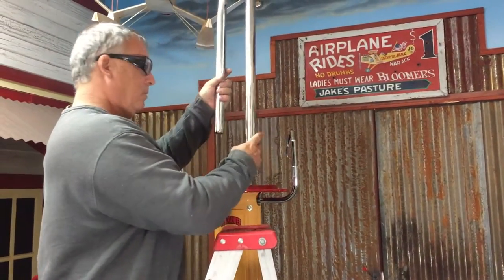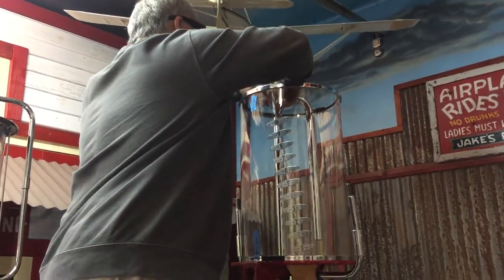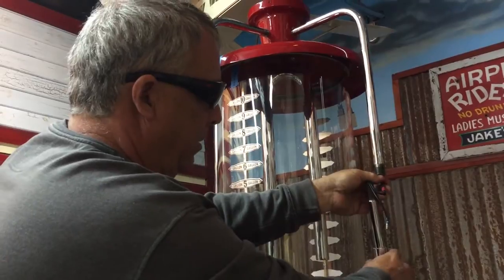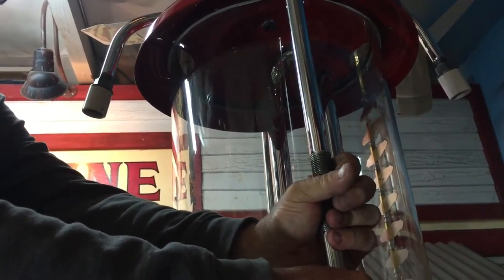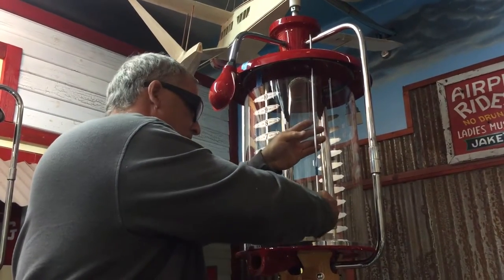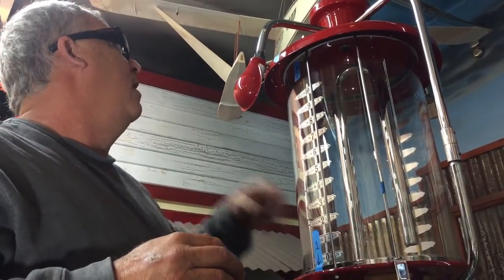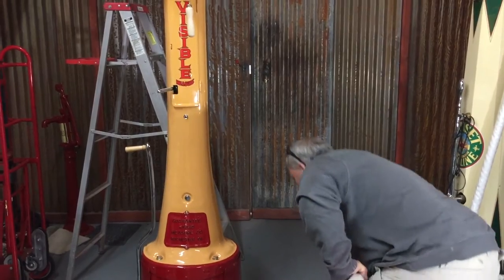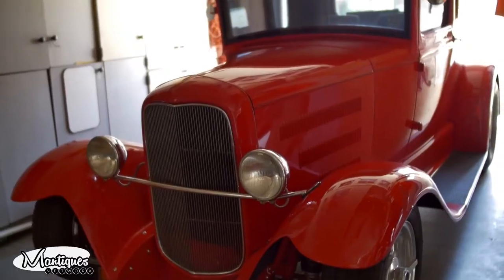How To Reassemble Visible Gas Pump